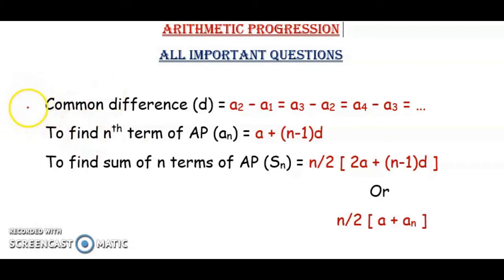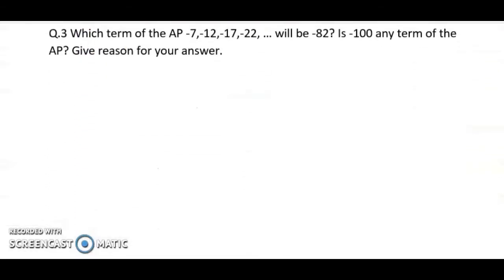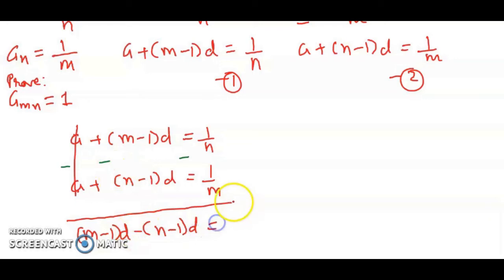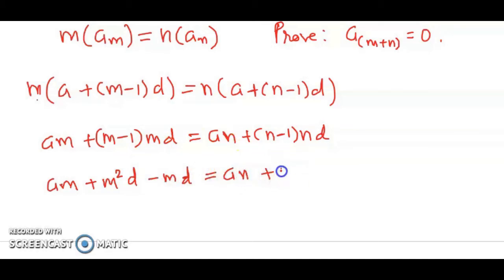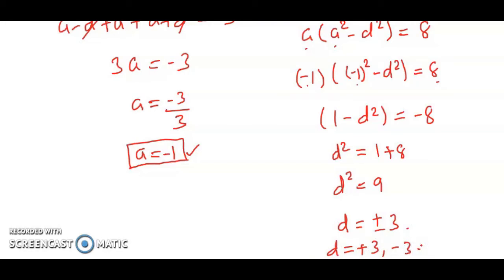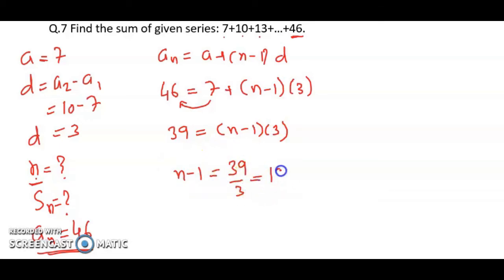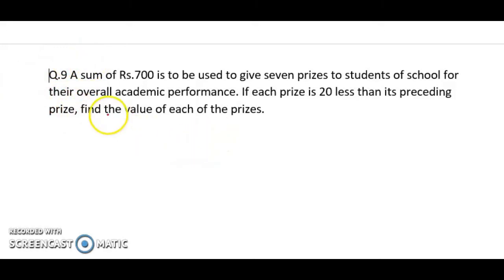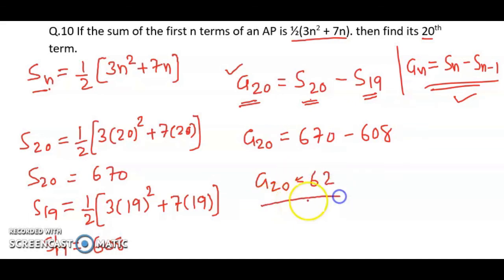Arithmetic Progression Class 10| Arithmetic Progression Chapter 5 | Most Important Questions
HELLO DEAR STUDENTS WELCOME IN CHANNEL Maths with AP Sir
ARITHMETIC PROGRESSION CLASS 10 NCERT BOOK
TOPIC: Sum of nth term of an AP